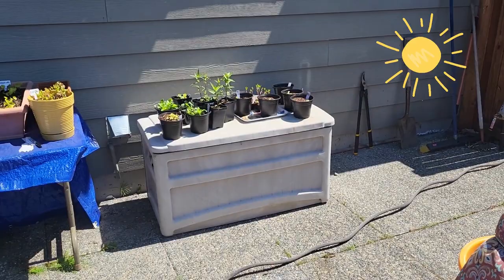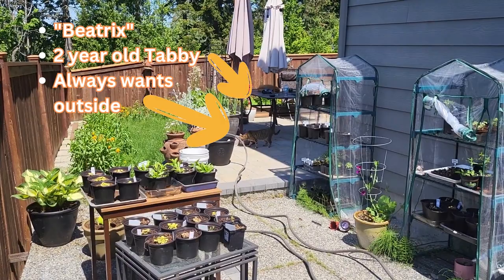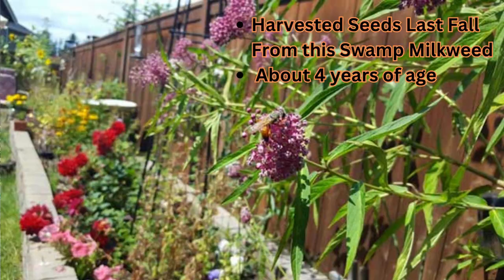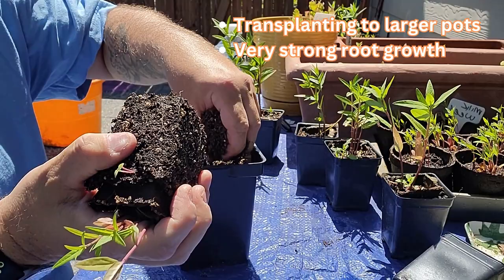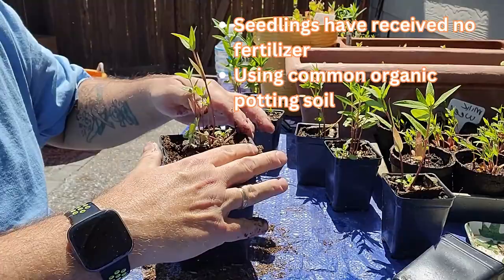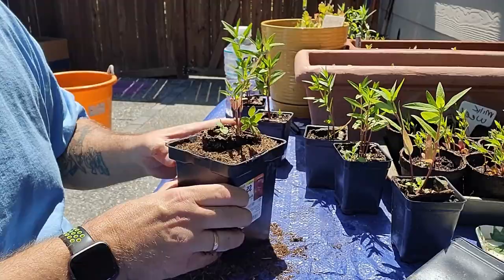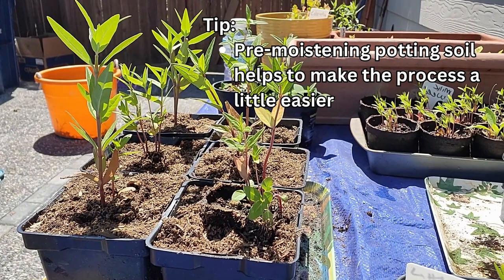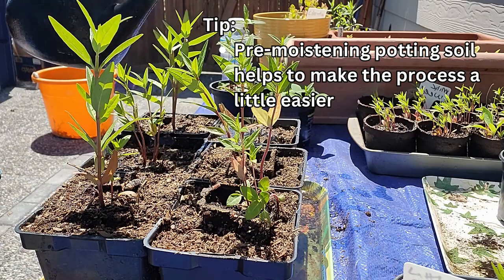Transplanting Swamp Milkweed Plants, Grown from Harvested Seeds | PNW Backyard Gardening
You should have at least one Milkweed plant in your garden. Why?
- Butterflies, hummingbirds, and bees love this perennial.
- It's ridiculously easy to grow, needs zero maintenance, does well in crappy wet soil (clay-like) and has height.
- Also, Monarch Butterflies utilize the milkweed as their exclusive food source while in the larval stage.
- Mature milkweeds bloom in the summer months, usually beginning in June.
- Growing milkweed from seed is a joy, and should be in every thoughtful gardener's garden.

The plants in this video have all grown from seeds I harvested from my Swamp Milkweed (Asclepias incarnata). Seeds were harvested last Fall, and the seeds were started in mid March of 2023. They are growing very strong.